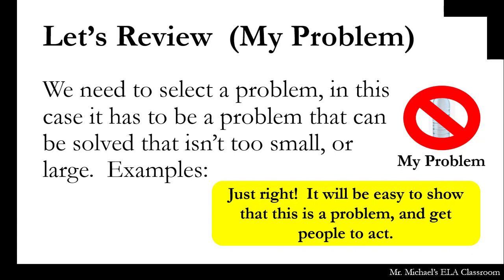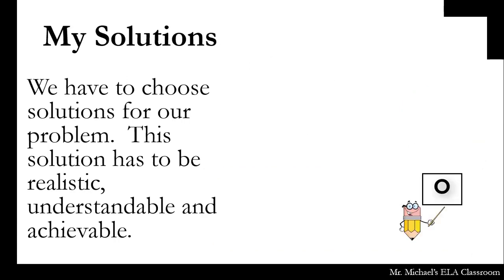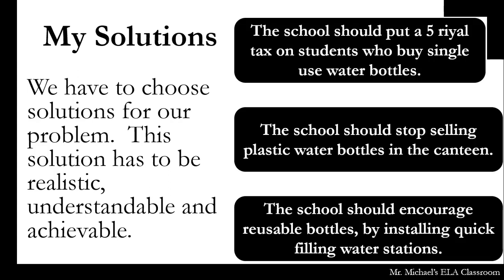Go Program: Problem Solution Essays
Make sure to do the quiz!